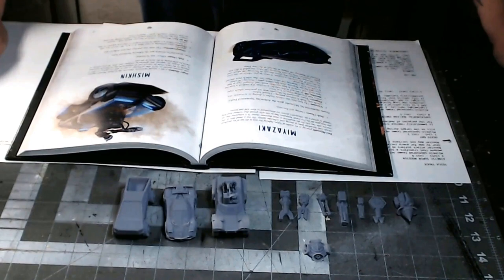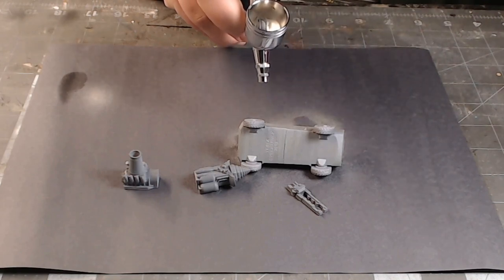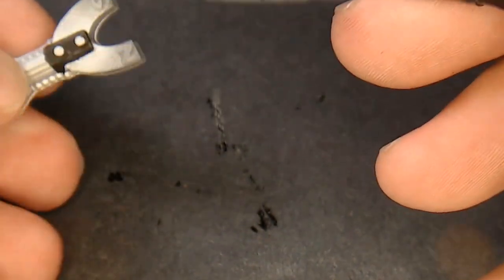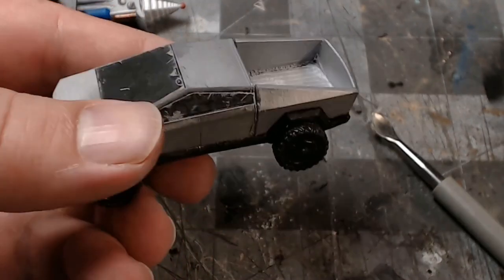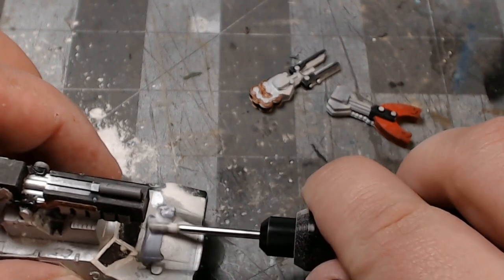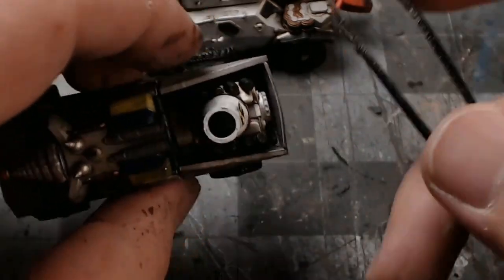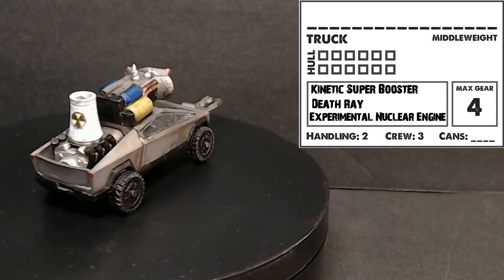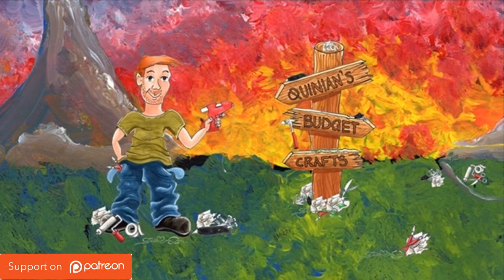Gaslands Pregen Teams: Mishkin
So in this video I forgot how to talk a few times.. time for the crazy russian hackers urm I mean Mishkin, the energy based team!

Couldn't find the others and the readme was blank :/ sorry about that.

Logo and Banner by Samm Starrs